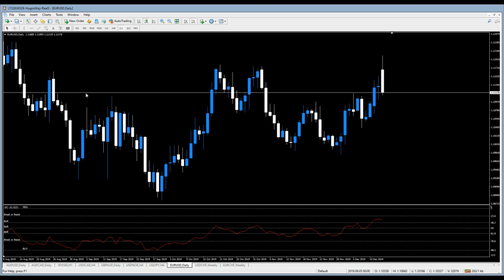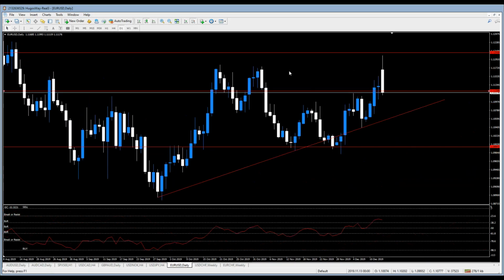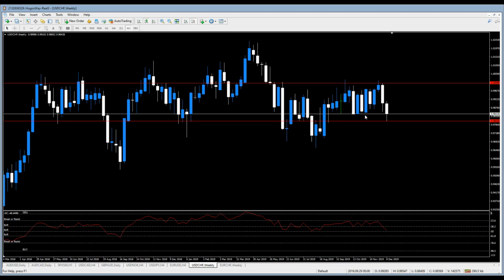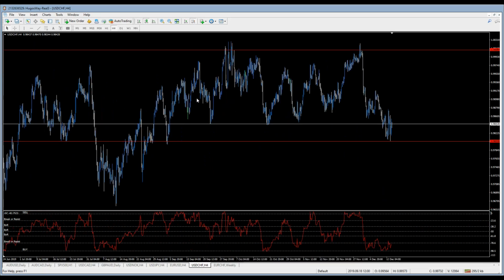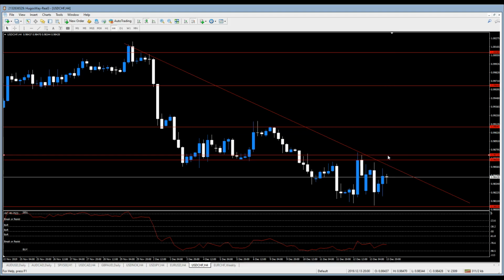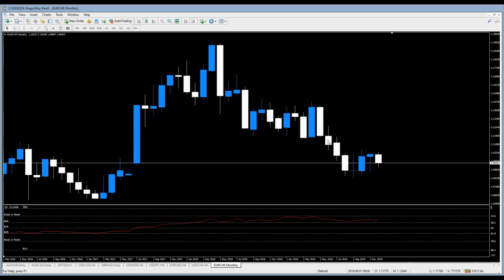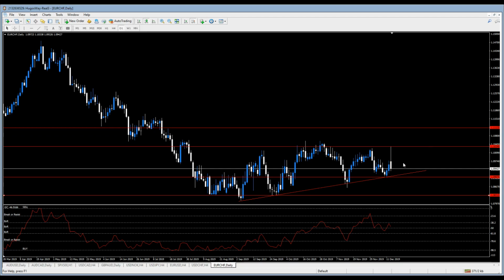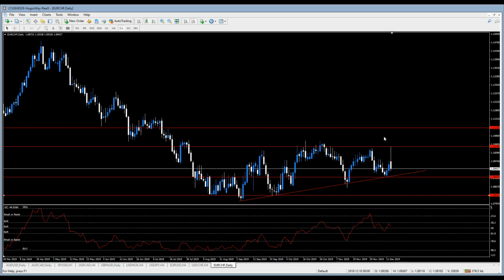Chip Trades - Learn how to Trade Forex + Catch Pips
In this Video, we went over a Weekly outlook: EUR/USD - USD/CHF - EURCHF. Market may have a slight pullback but seems to be doing exactly needs to do for the continuation.

Day trading
forex trading
stock trading
currency exchange